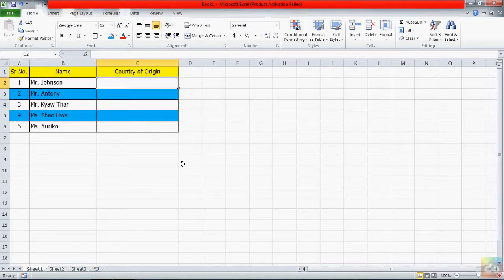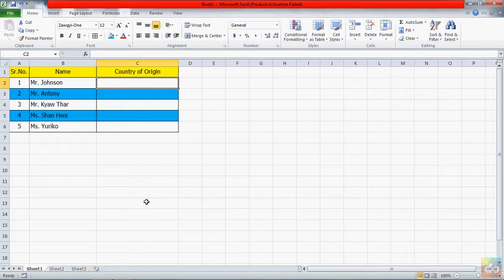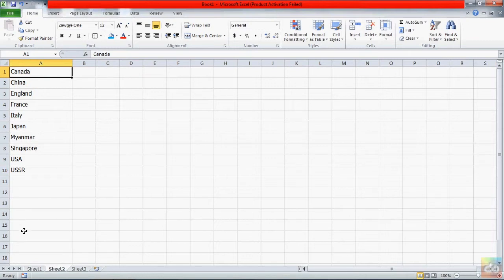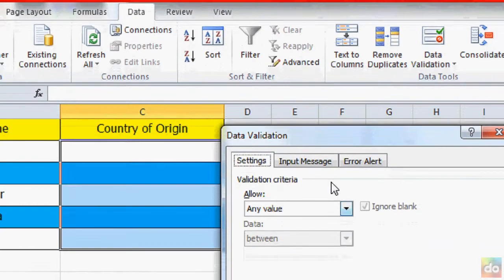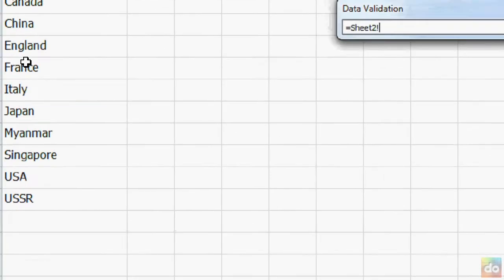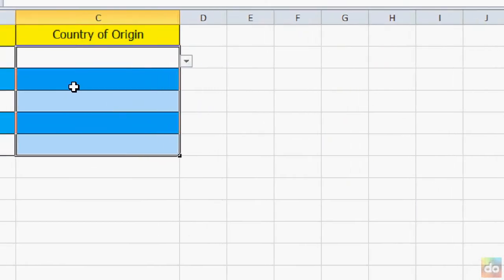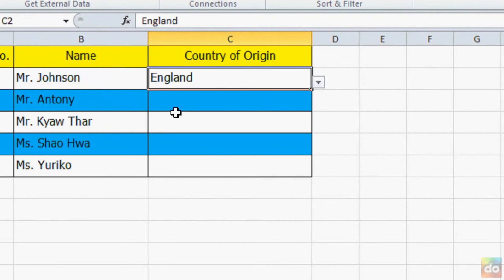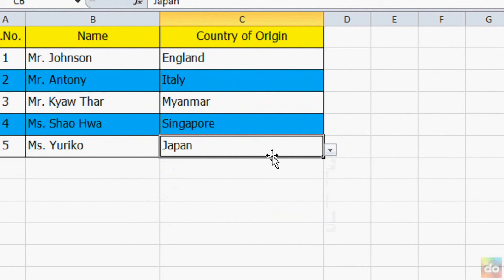Excel drop down list(English)